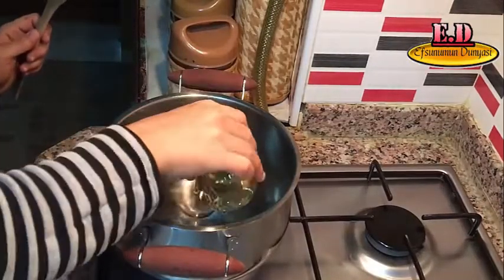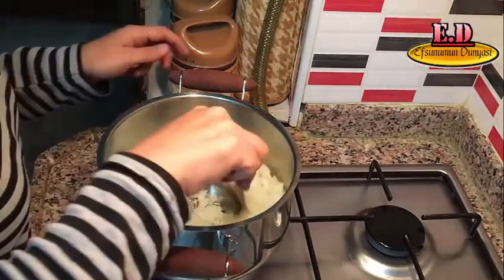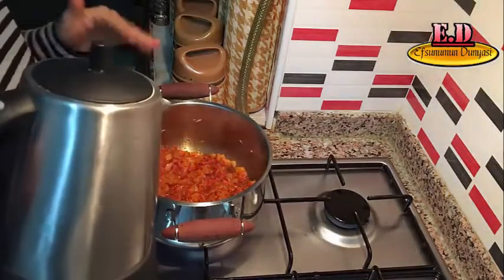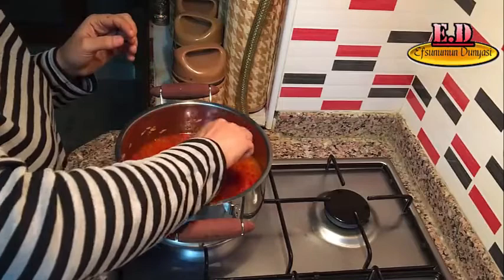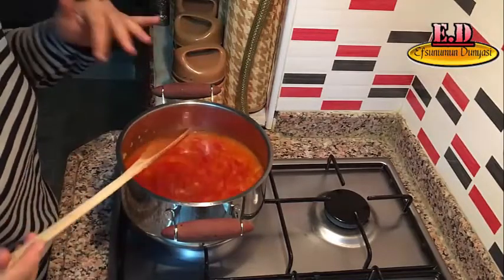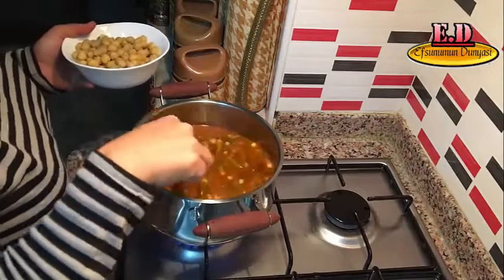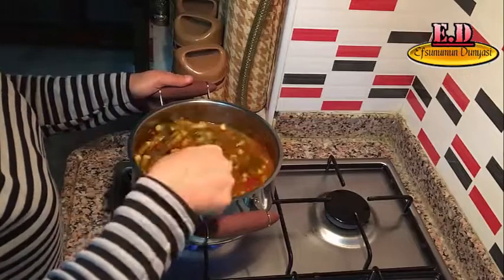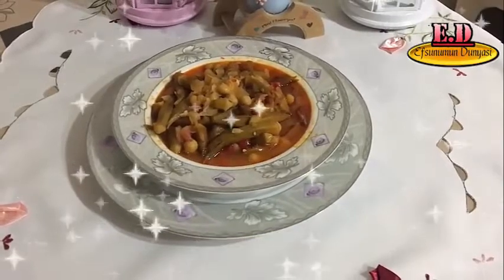BAMYA NOHUTLU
YİYİN İÇİN AMA İSRAF ETMEYİN

                                           ARAF SURESİ 31.AYET